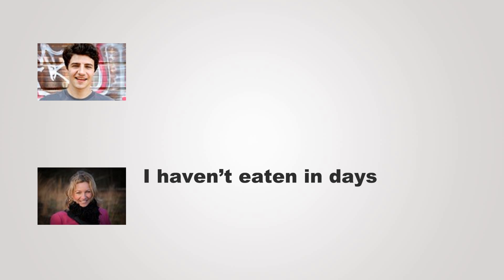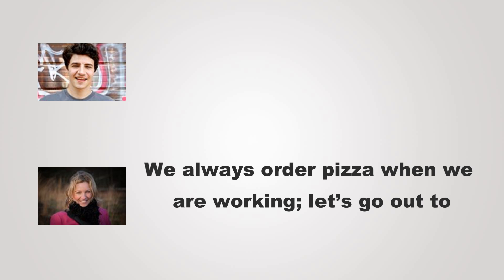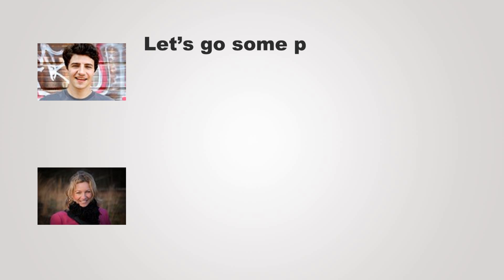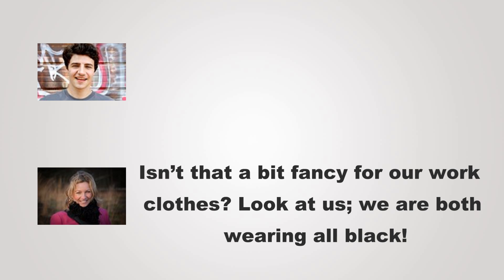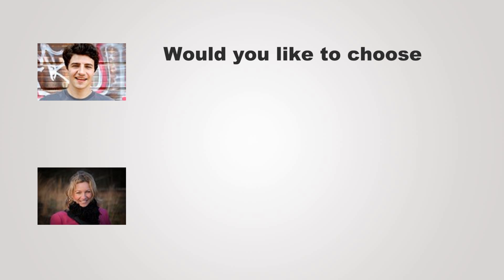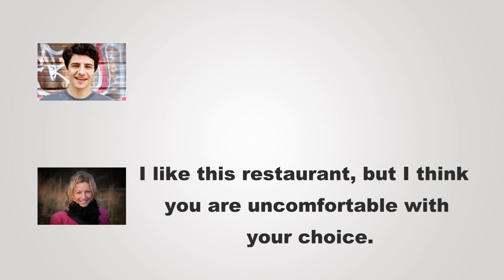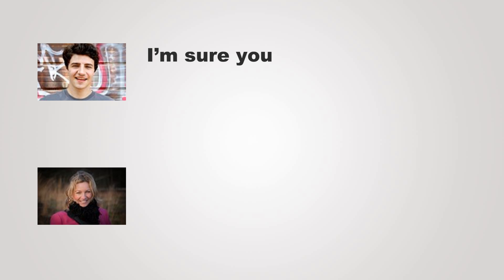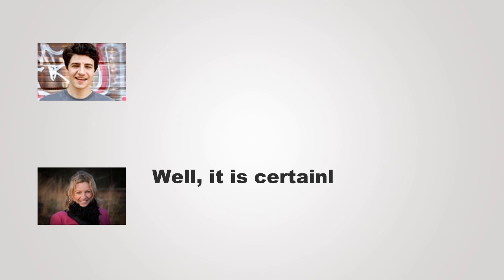English Speaking Practice: Erica and Ryan make plans to meet for dinner